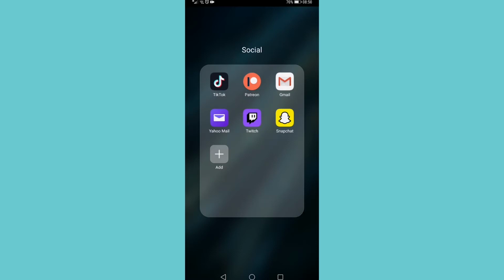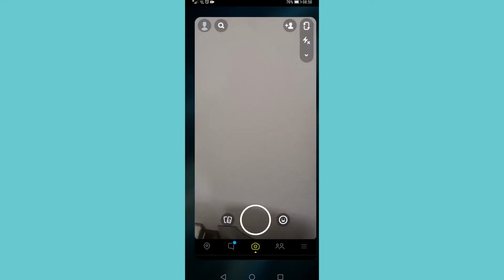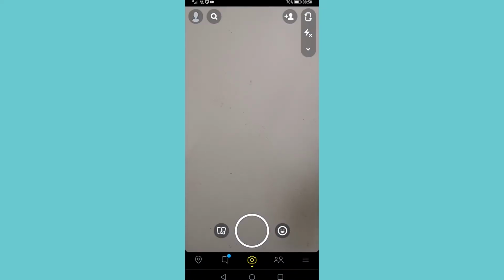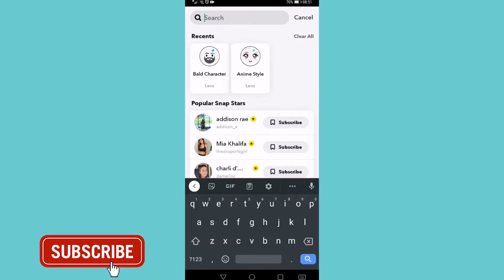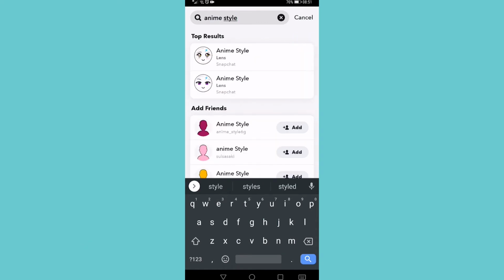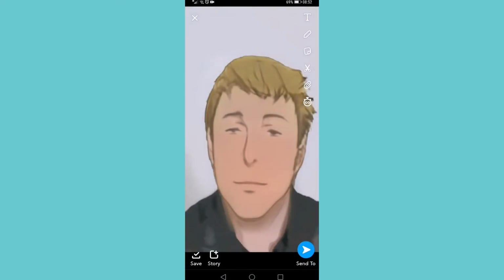How To Get The Anime Filter On Snapchat!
In this video I will show you how to get the anime filter on Snapchat. The anime filter on Snapchat is really fun to use to send to family and friends. Follow along with all the steps in this video to quickly learn how to get the anime filter on Snapchat.